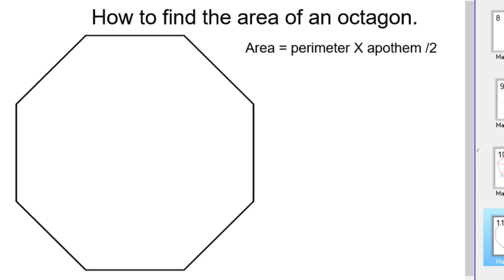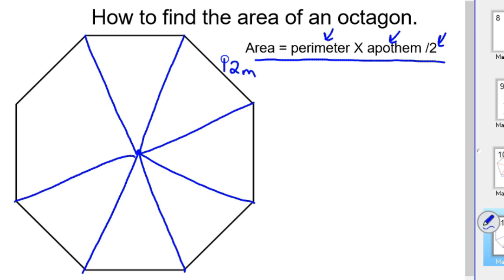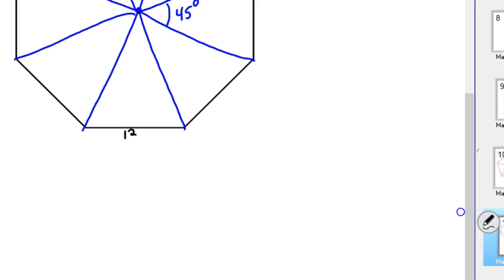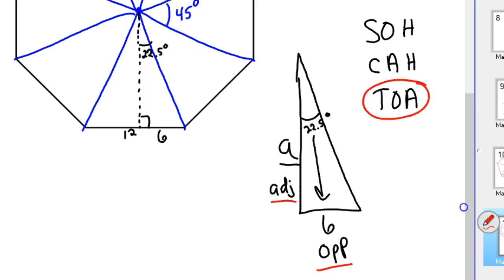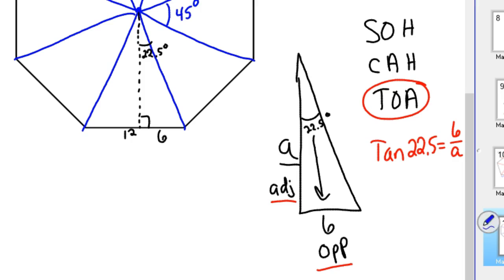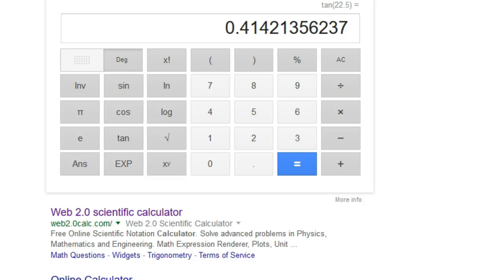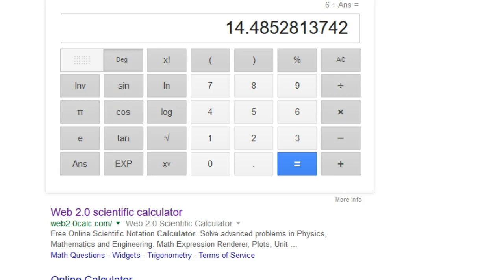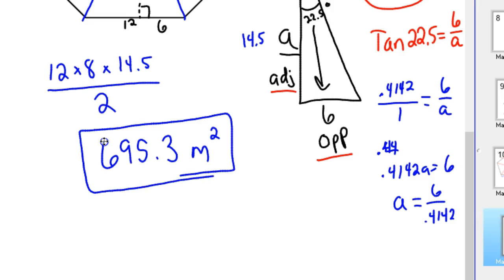How to find the area of an Octagon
How to find the area of an octagon with right triangle trigonometry.